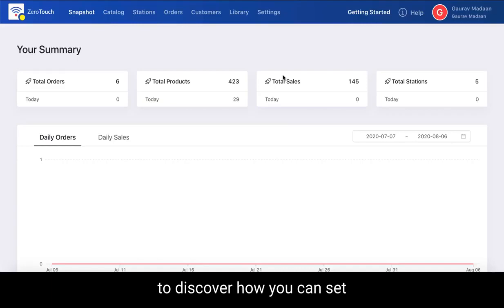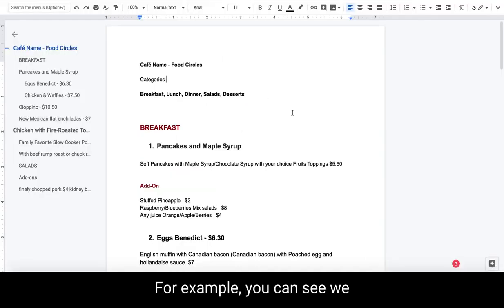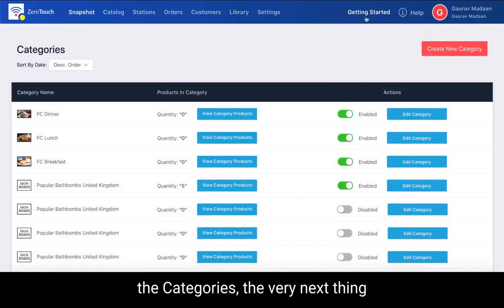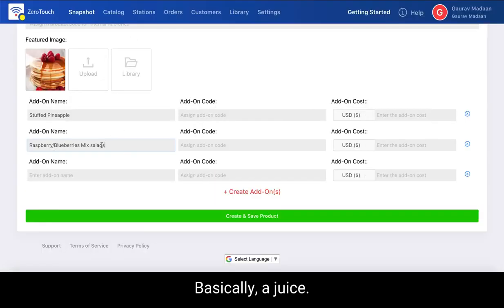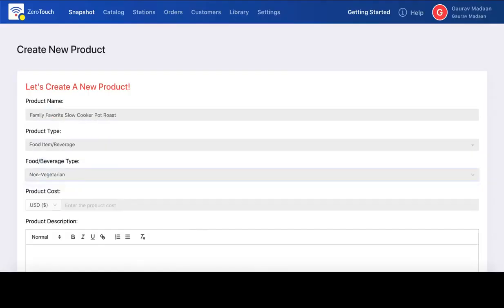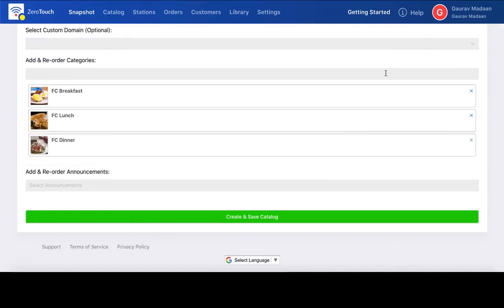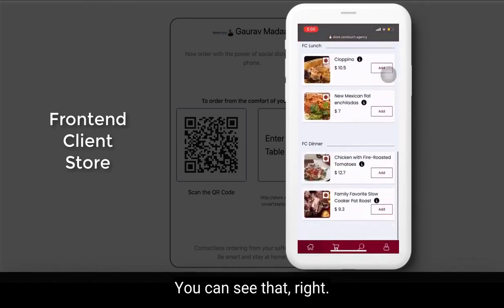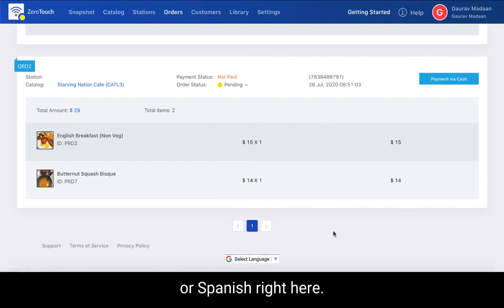Zerotouch Agency Review Demo by Serendipity Stream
Zerotouch Agency Review!

Zerotouch Agency is a contactless order management system that agencies, freelancers, and Consultants can sell to local businesses at ease.
ZeroTouch Agency is the power to revive your Local Businesses.

OTO 1 Zero Touch Agency Pro or Platinum
OTO 2 Done for you Agency Biz-in-a-Box
OTO 3 Client Finder

I post Quiz Videos regularly